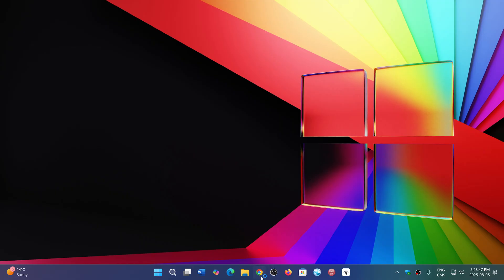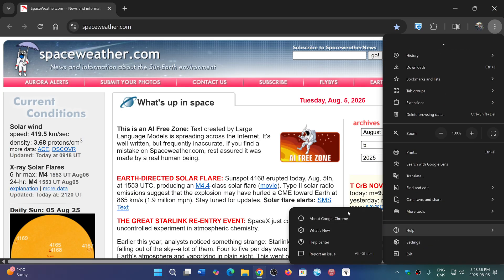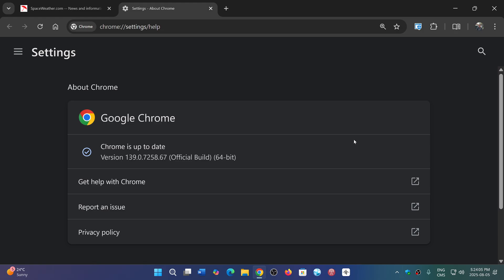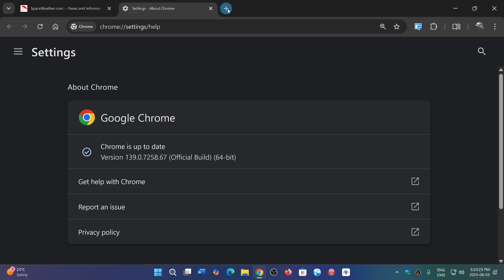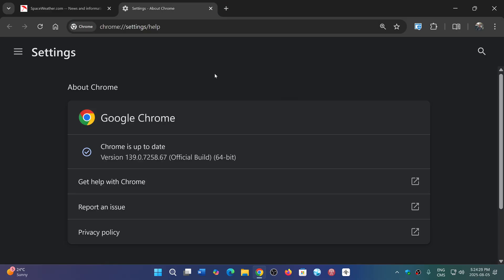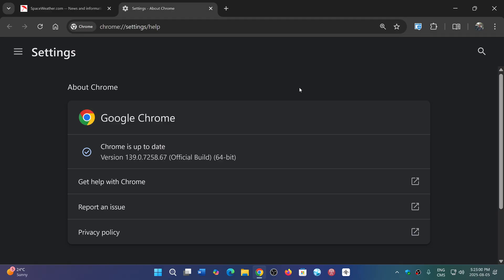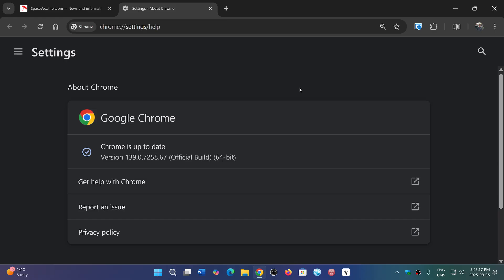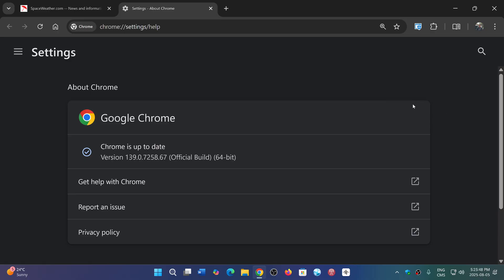Google Chrome 139 has arrived with a few features Manifest V2 deprecation and 12 security fixes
New version of Google Chrome 139 has arrived